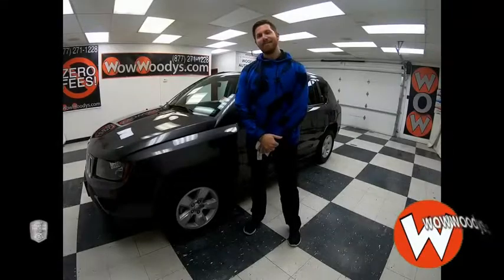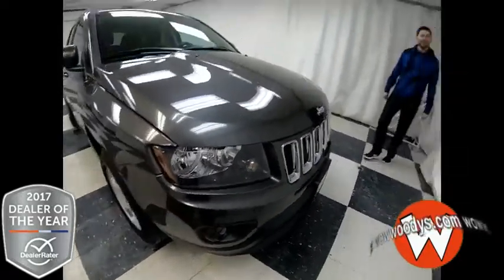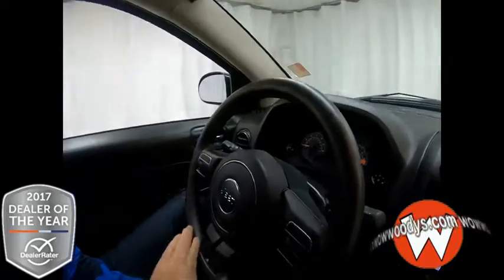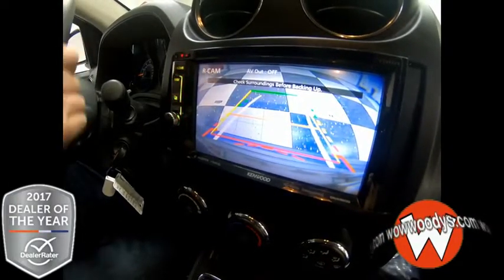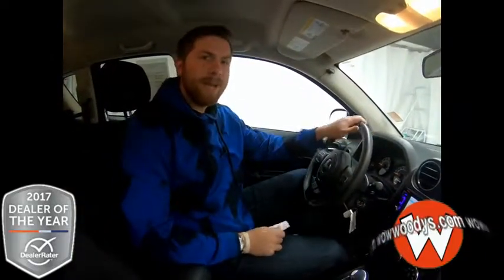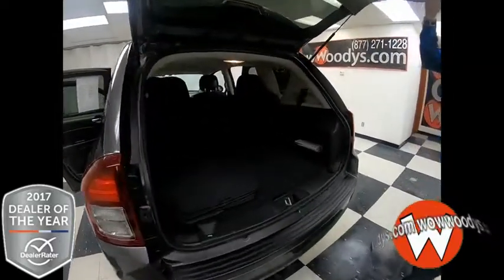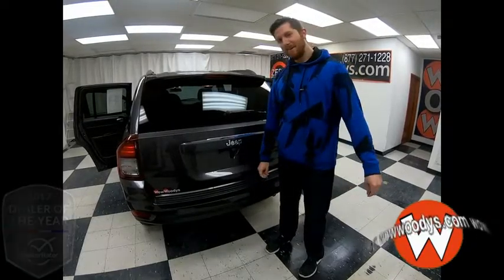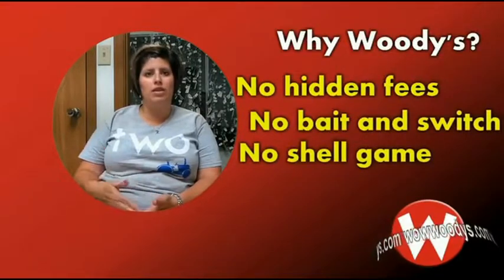2015 Jeep Compass Review | Video Walkaround | Used Cars and Trucks for Sale at WowWoodys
2015 JEEP COMPASS Chillicothe, MO
Stock# 15EK21

Boasts 27 Highway MPG and 22 City MPG! Dealer Certified Pre-Owned. This Jeep Compass FWD Sport top options include; Rear Spoiler, Kenwood Navigation & Backup Camera, Bluetooth. Plus, it boasts a Regular Unleaded I-4 2.0 L/122 engine powering this Variable transmission. Kenwood Navigation, WHEELS: 16 X 6.5 ALUMINUM (STD), TRANSMISSION: CONTINUOUSLY VARIABLE TRANSAXLE II.

*This Jeep Compass Comes Equipped with These Options*

QUICK ORDER PACKAGE 24A -inc: Engine: 2.0L I4 DOHC 16V Dual VVT, Transmission: Continuously Variable Transaxle II, POWER VALUE GROUP -inc: Body Color Door Handles, Illuminated Entry, Speed Sensitive Power Locks, Keyless Entry, Power Heated Fold-Away Mirrors, Power Windows w/Driver One-Touch, Body Color Liftgate Applique, LT PEBBLE BEIGE/DK SLATE, PREMIUM CLOTH BUCKET SEATS, GRANITE CRYSTAL METALLIC CLEARCOAT, ENGINE: 2.0L I4 DOHC 16V DUAL VVT (STD), 4.12 AXLE RATIO (STD), Wheels w/Painted Accents, Variable Intermittent Wipers, Urethane Gear Shift Knob, Touring Suspension.

As reported by The Manufacturer Summary: One look at the 2015 Compass with its distinct grill, and you'll know you are buying it. Its rich heritage of capability places into the body of a striking crossover. With sweeping lines and modern flair, this beauty is bound to impress. The Compass is available in three models: Sport, Latitude, and Limited. The Sport and Latitude come standard with a 2.0-Liter, 4-Cylinder 158hp engine. The Limited comes standard with a 2.4-liter, 4-Cylinder engine with 172hp, and it's optional for the models. The Sport is the only model that comes with a five-speed manual transmission. Optional on the Sport and standard on the Latitude and Limited is the 6-Speed Automatic Transmission. However, all three models give you the option for AutoStick Automatic transmission, which lets you drive in fully automatic mode or driver interactive manual. The 4x4 is available in two styles: Freedom Drive I, or Freedom Drive II. With the Compass, fuel efficiency capabilities vary depending on which combination of engine, drivetrain, and transmission types you choose. The best gas mileage is achieved with the Sport model with its 2.0-liter engine, front-wheel drive, and manual transmission. It gives you an EPA estimated 23MPG City and 30MPG Highway. The Compass dash controls are intuitive and within easy reach. Standard on the Limited and optional on the Latitude is the Uconnect System with a 6.5-inch touchscreen, and the ability to use voice commands for making calls and controlling your MP3 player. For storage, there are 53.6 cubic feet of maximum cargo space. Standard on all models is electronic stability control, roll mitigation, speed control, brake assist, and an array of airbags.

Fees, One Low Price & No Hassles on over 1,000 Cars, Trucks, SUVs & Minivans. Plus, Smart Warranties on Most!~ With the largest, most diverse inventory in Middle America, you can view all makes in one location! We will pick you up at the airport! Call your friendly sales advisor for details. (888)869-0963.~ Our award winning Finance Team works with over 25 lenders to get you the best rate and payment! Our ASE Certified Master Technicians Perform 125 Point Inspections on all certified vehicles on our 10AcreMegaLot!~ Want to save time? Get your financing done before you arrive! Fill out our Secure Online Credit Approval form on our It's that simple!~ Watch & read over 10,000 customer reviews on our Trading a vehicle? Awesome! Fill out our quick online KBB trade value form Appointments are strongly encouraged by calling .~ We look forward to seeing you soon!*Stop By Today *Stop by Woodys Dodge Jeep Chrysler located at 310 South Washington St, Chillicothe, MO 64601 for a quick visit and a great vehicle!